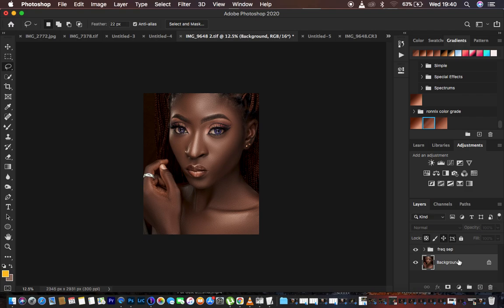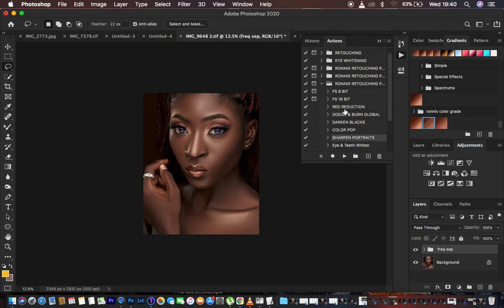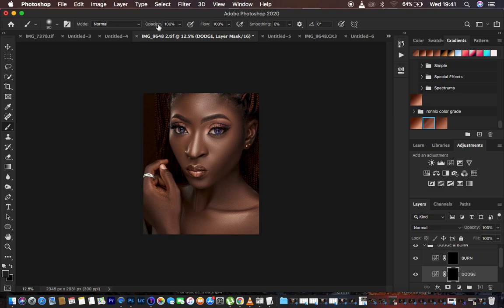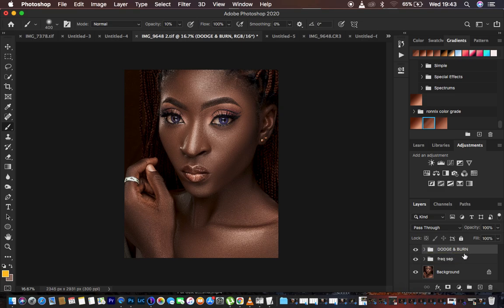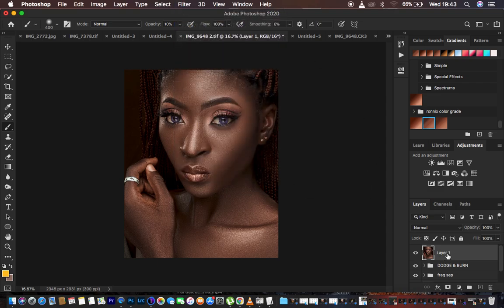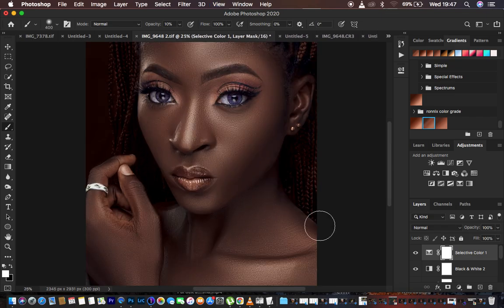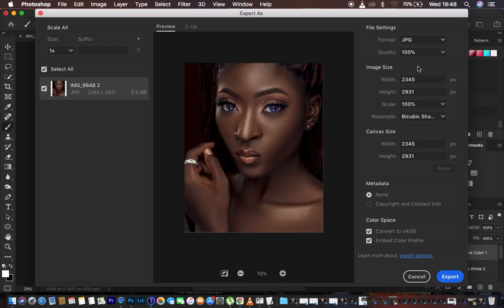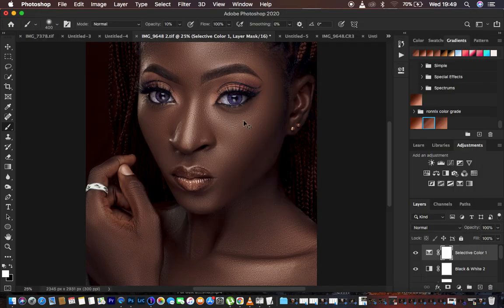THE RIGHT STEPS TO FOLLOW WHEN DOING SKIN RETOUCHING & COLOR GRADING IN PHOTOSHOP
Here is the right workflow i follow every single time i am retouching photos in photoshop. You Can aswell follow the same steps to avoid making errors in Photoshop

Hope you find this really helpful.